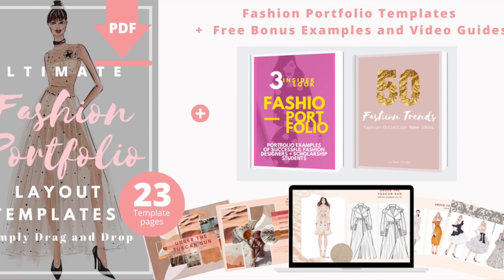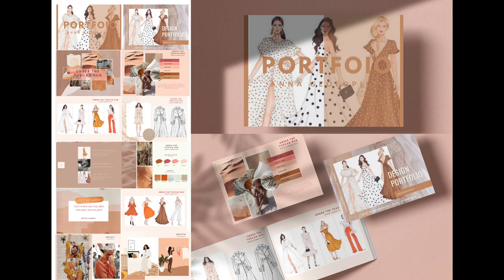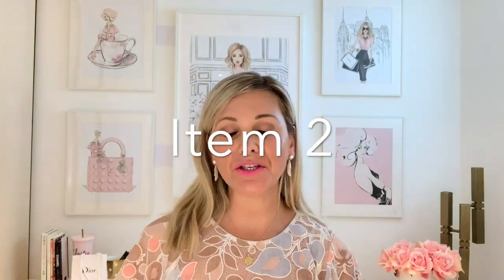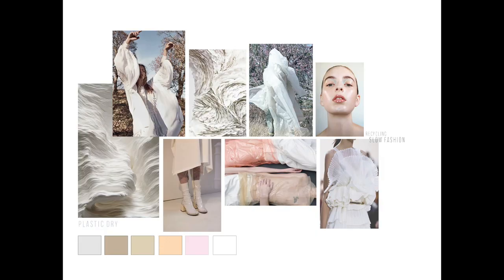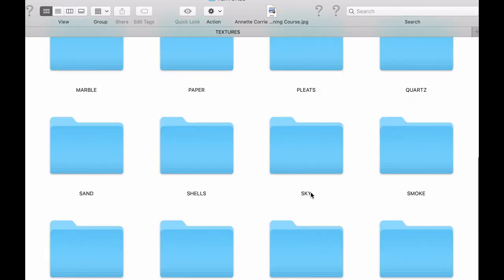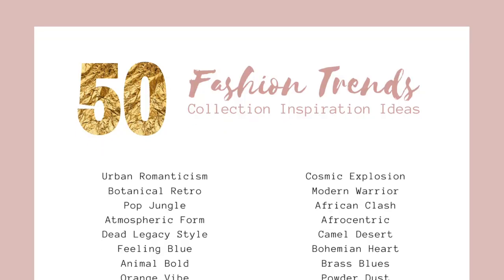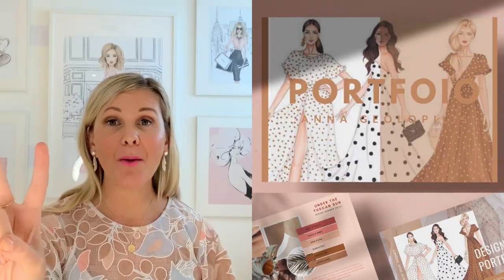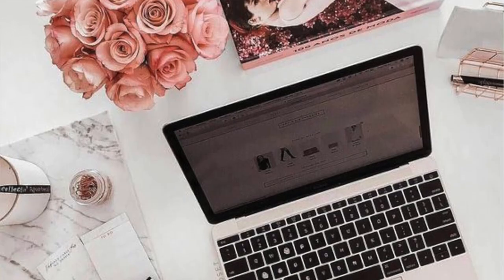Fashion Portfolio Template Download- Build your Portfolio in a Weekend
Say Goodbye To Long Nights Slaving Away At Your Desk In Frustration. Simply Download The Template And Drag And Drop!

If you need to put together a professional fashion portfolio fast-    our Ultimate Fashion Portfolio Template is here to take out the Guess work.  The template inlcludes a 23 page 'Drag and Drop' template where you can easily upload your designs and drag them on to the page to professionally lay them out.
Also included is our 100+ Fabrics swatch image library where you can add fabrics images to your designs!

Also included is a Student Portfolio Case study and an insider look at Scholarship Student's work- who have gone on to get a job in the industry.